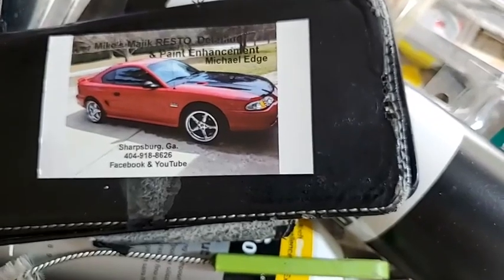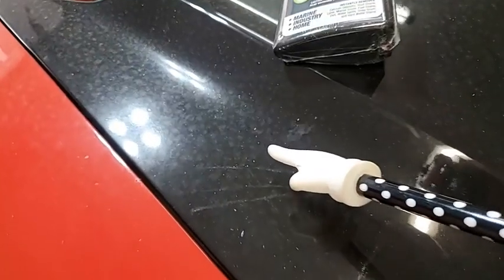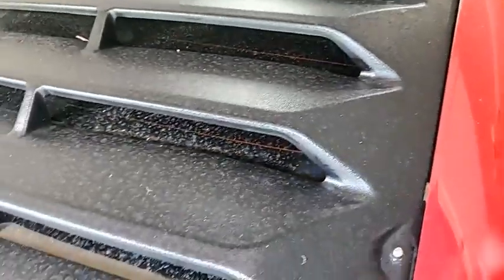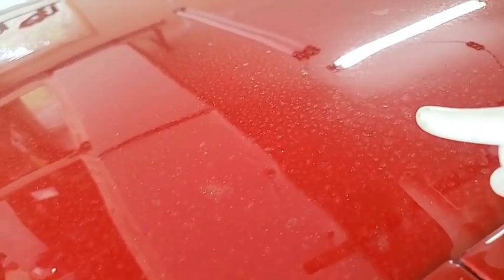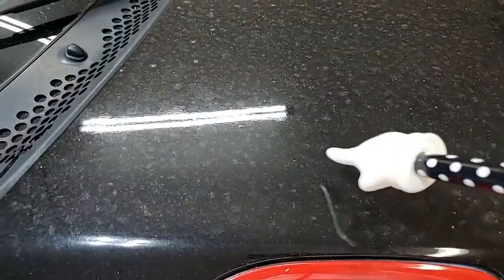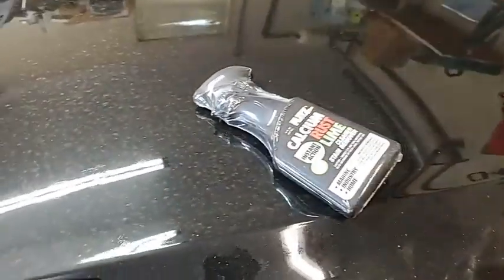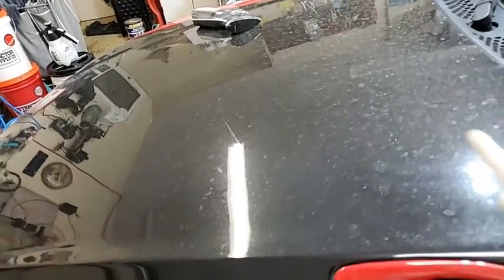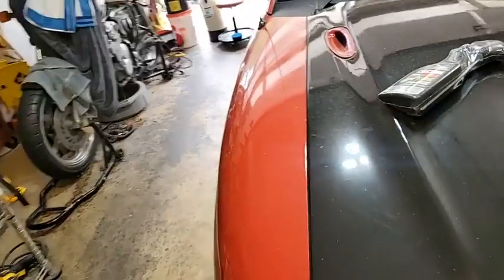Sally Waterspots pt 1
so busy w customer's cars been neglecting my own car.  Water spots from hell.. my plan !